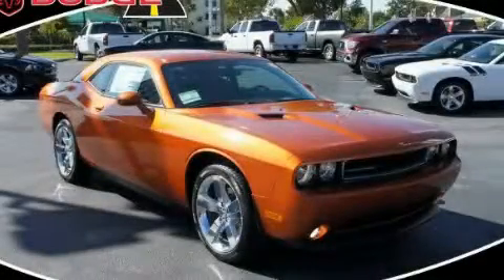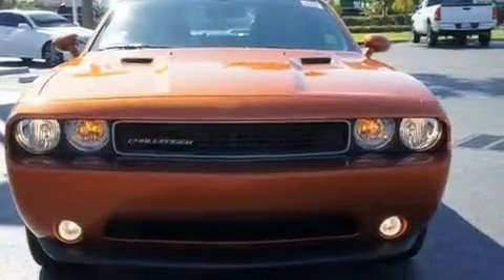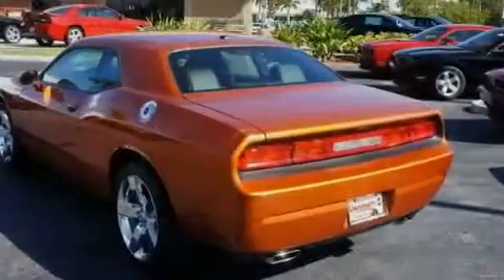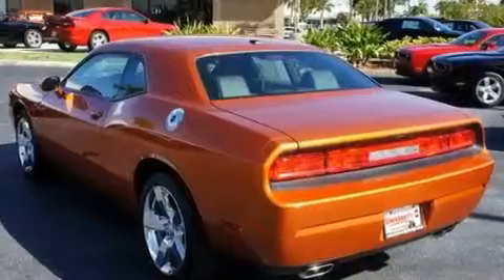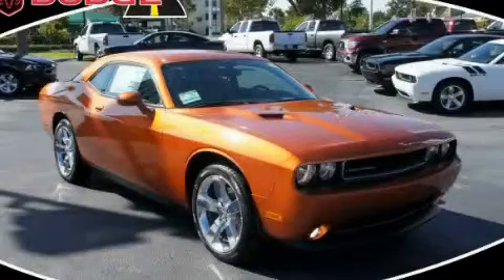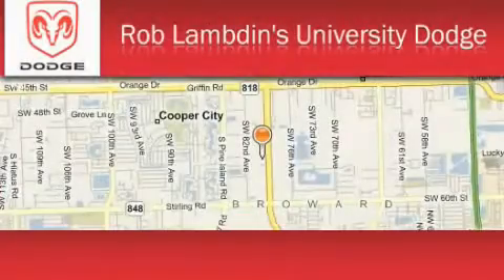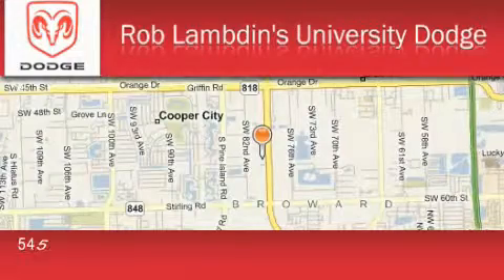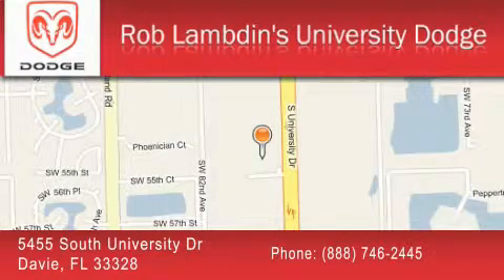2011 Dodge Challenger Fort Lauderdale FL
Year : 2011

 Make : Dodge

 Model : Challenger

 Engine : 6 Cyl - 3.6L

 Trans . : Automatic

 Exterior : Toxic Orange Pearl

 Interior : Rldv

 5455 South University Dr

 2011 Dodge Challenger Davie FL